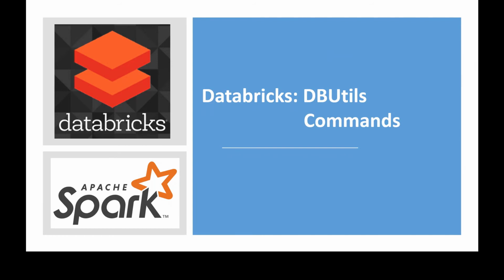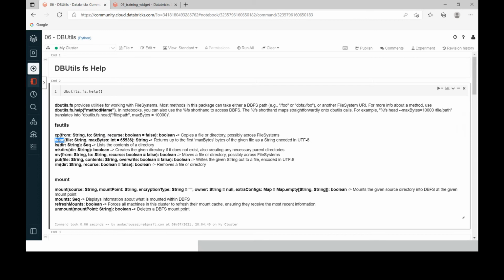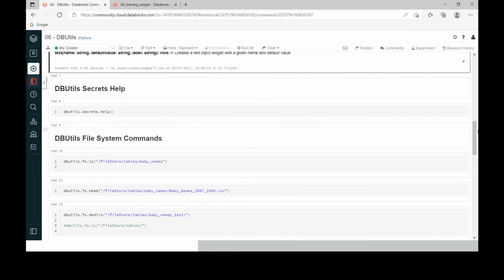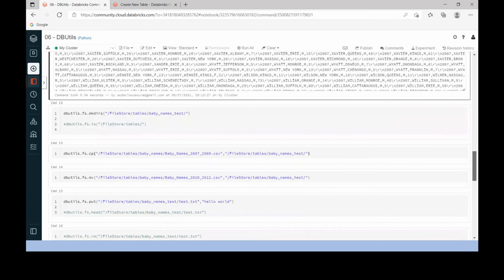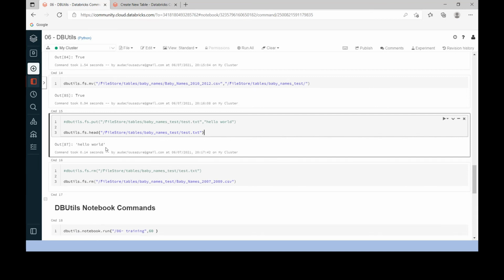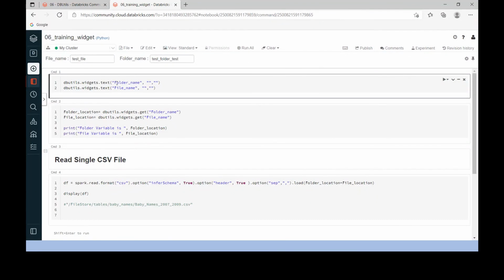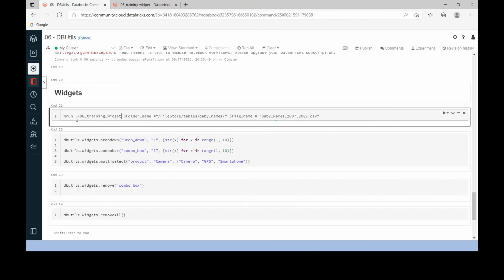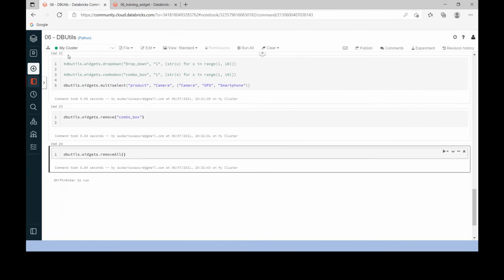10. Databricks | Pyspark: Utility Commands - DBUtils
databricks tutorial
databricks azure
databricks tutorial,
databricks cli
databricks azure